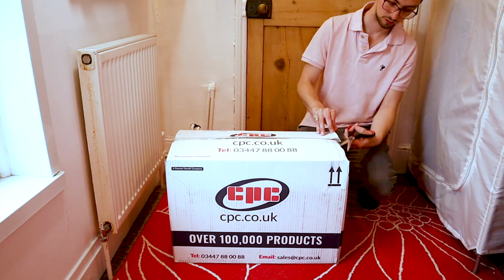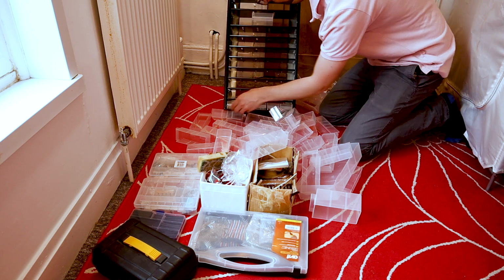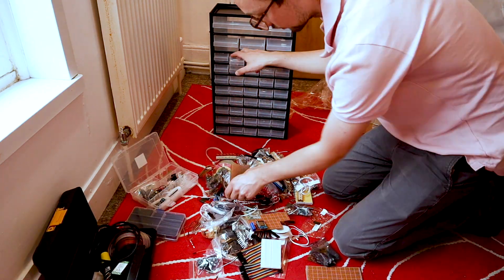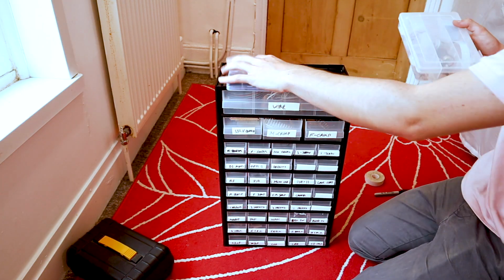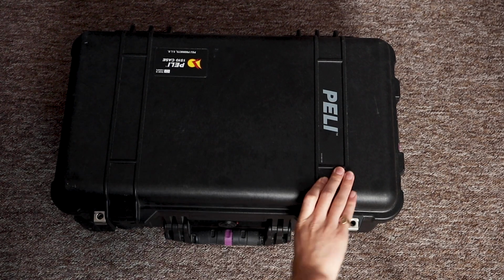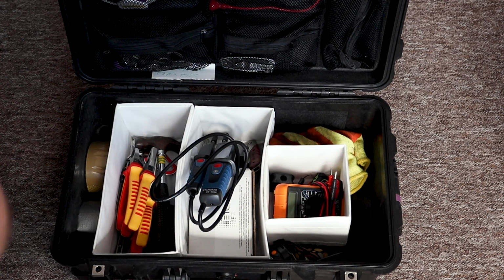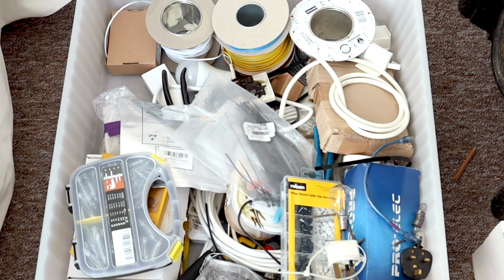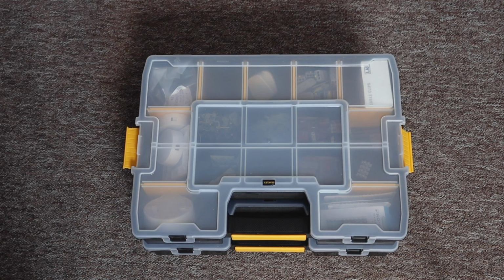My Electronics Storage Upgrade - Raaco Drawer Unit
I’ve recently upgraded my electronic component storage, and thought I would walk you through it.
I decided to make the move from small plastic boxes to a drawer unit.
Storage is very personal so I’m hoping this video will give you an insight into some possibilities for your storage solutions.

Drawer Unit
Drawer Dividers
Peli 1510
Stanley Sortmaster

64GB San-Disk

▼ Amazon Products

▼ Camera Gear

64GB San-Disk

▼ DJI Products